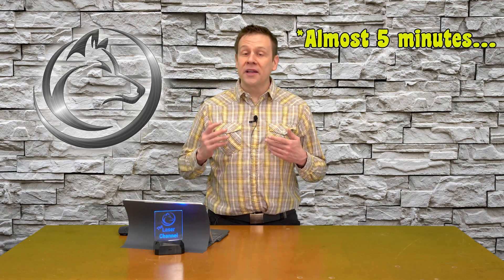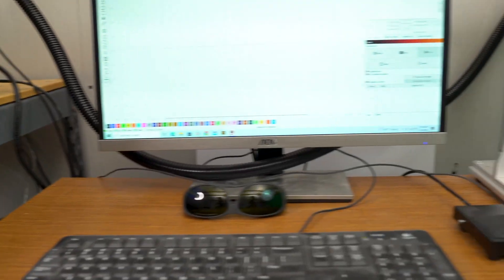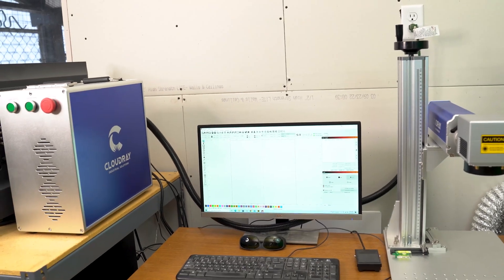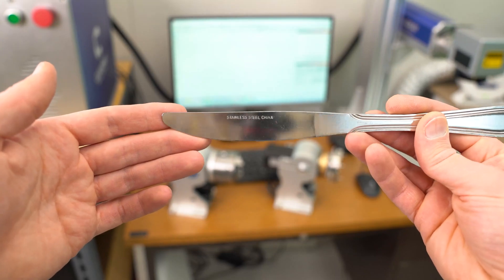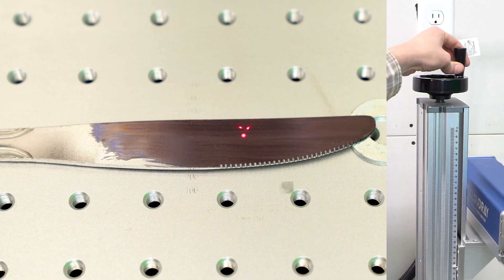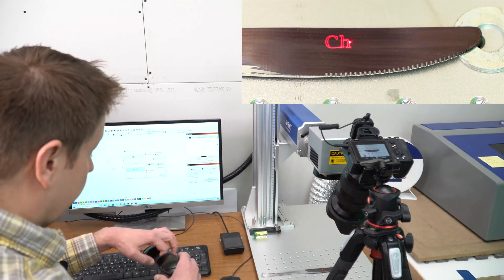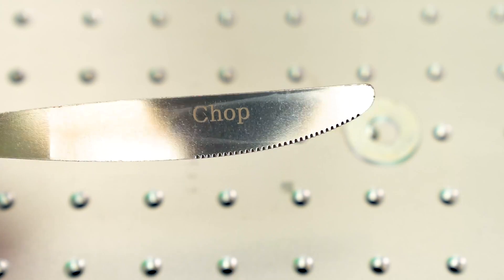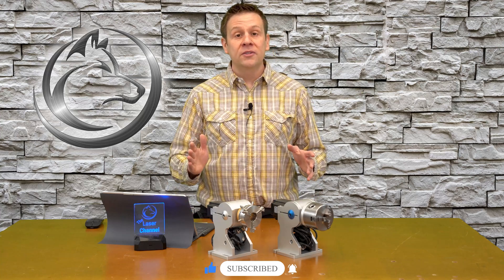Cloudray 50w Fiber Laser! 50 watts of SPEED and POWER!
In this video I'll share some the awesome features on a new machine in the studio- the Cloudray 50 watt Fiber Laser!

Fiber Laser Rotary Attachments (contact Cloudray directly to make you're ordering a compatible rotary with your machine):